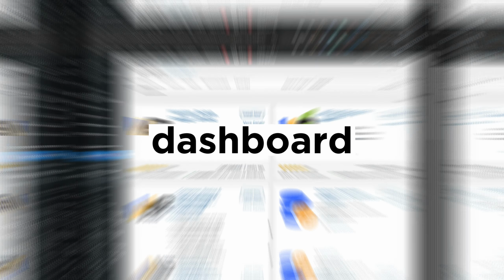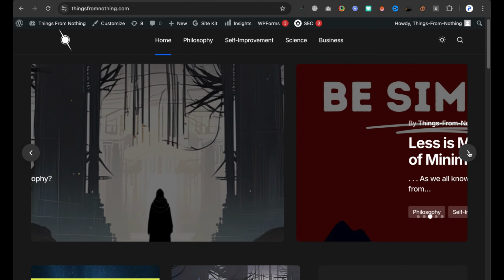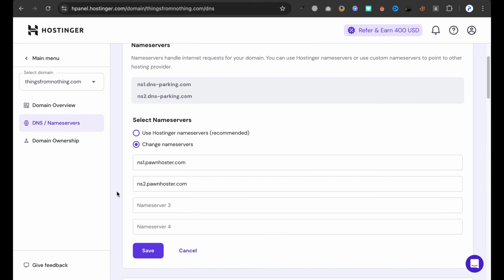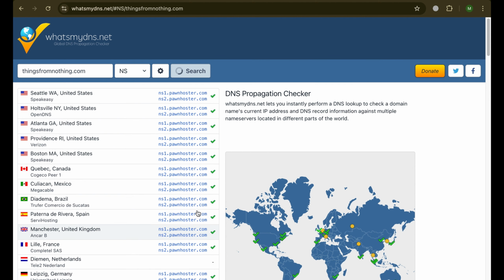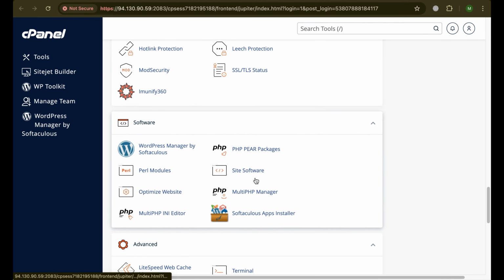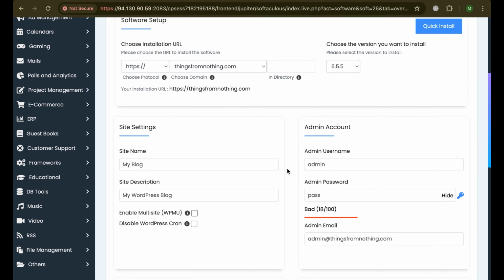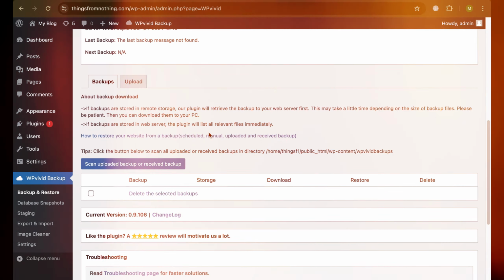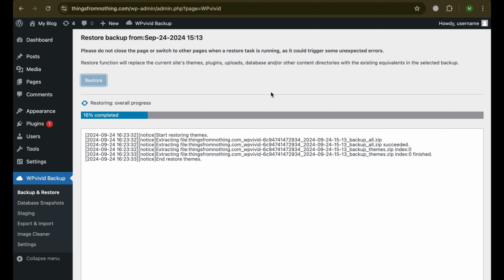How To Migrate WordPress Site To ANY Host (The Ultimate Solution)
In this video, you will learn how migrate your wordpress website to any host you would like. A Quick step-by-step tutorial on how to transfer your website from one host to another for free.

🌐 Tools mentioned in the video:

► WPvivid: WordPress Plugin

🗣️ Voice Over: Liam
► By: elevenlabs.io